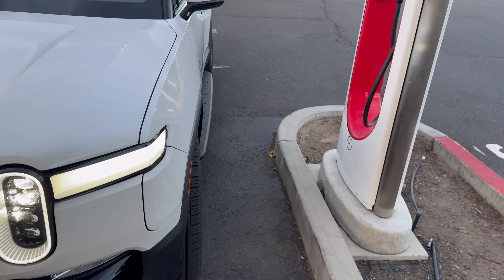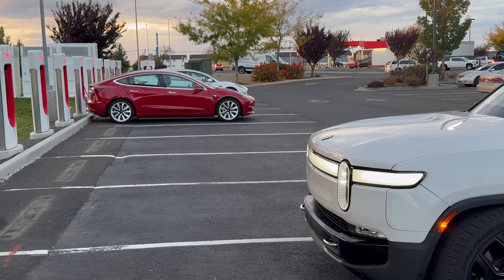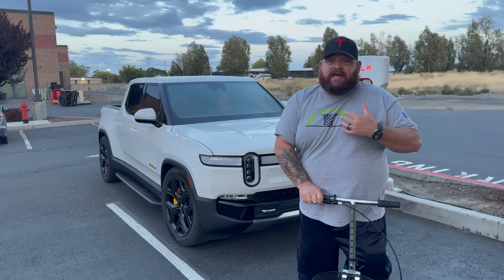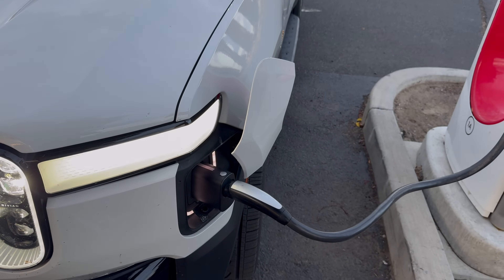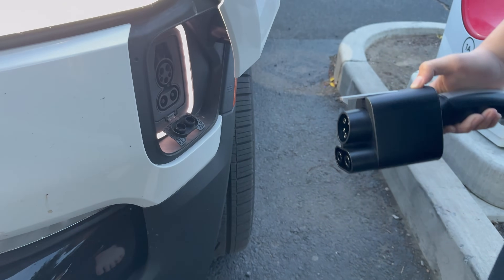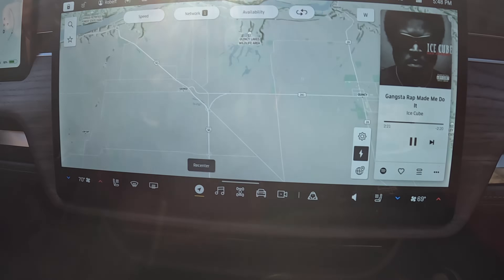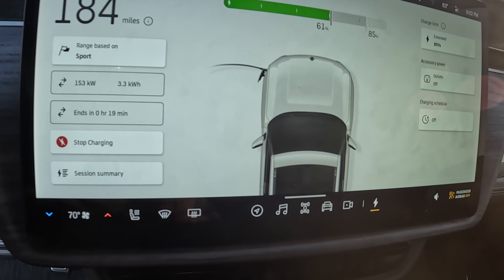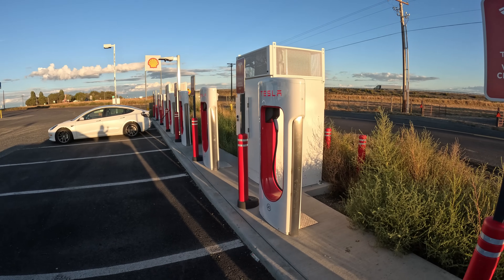Tesla Magic Dock is charging a Rivian R1T at the new locations of Moses Lake and Quincy WA.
🚗 Buckle up, electric vehicle enthusiasts! It's time to rev up your excitement meters because we've got a truly ELECTRIFYING adventure for you! Join us on an electrifying escapade as we take our 2022 Rivian R1T Adventure Edition to the Tesla Superchargers in Moses Lake, WA, and Quincy, WA, just a stone's throw from the legendary George Washington.

🔋 What's the twist, you ask? We're not just here for a charge; we're here to unleash the power of the NEW magic dock that Tesla has just installed! That's right, folks – magic meets electricity, and it's going to be a showstopper! 🪄⚡

💡 But wait, there's more! In this video, we're breaking boundaries because we finally have CCS charging in this rural oasis! Say goodbye to charging struggles; the EV revolution is spreading like wildfire, even in the most remote corners of the country!

🌟 So, hop in, hit that accelerator, and come along for the ride of a lifetime with us at "2 Epic EVs." Your support keeps our wheels turning, so let's electrify the world together! 🚀⚡✨

Timecodes
0:00 - Introduction
0:50 - Arriving at Moses Lake Tesla Supercharger with Magic doc
3:18 - Magic doc charging in Moses Lake, Wa
4:35 - Charging speeds at Moses Lake
5:42 - Unhooking in Moses Lake
6:32 - Heading to Quincy, Wa
7:25 - Magic Dock charging in Quincy, Wa
8:56 - Charging speeds at Quincy, Wa
9:23 - Conclusion

Get a discount at Ev Base